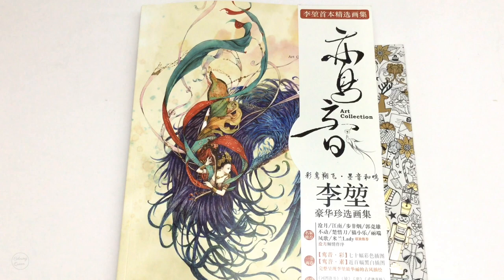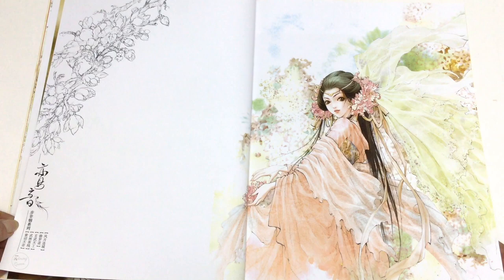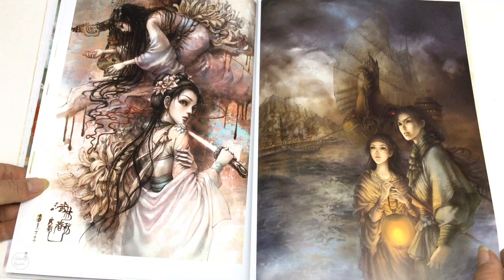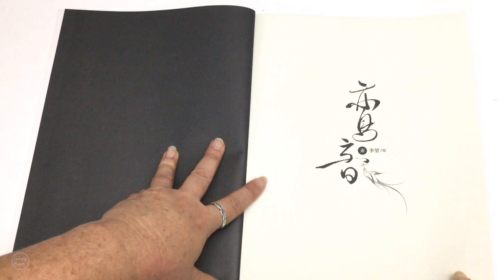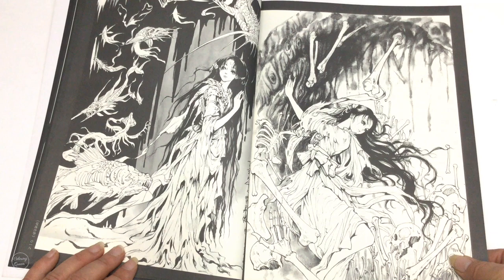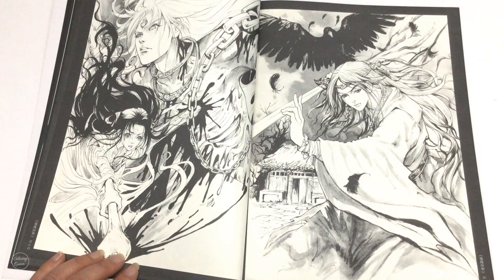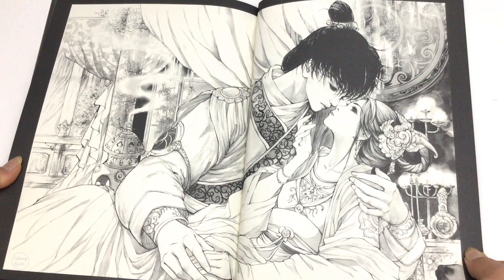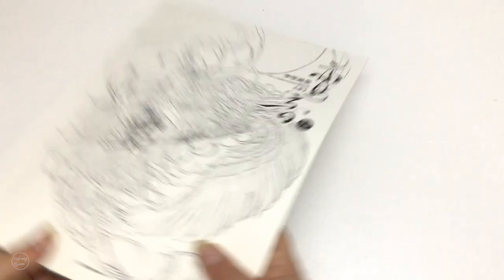Bird Voice Chinese Coloring/Illustration & Art Books - Review - Li Kun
Li Kun is a well known Chinese graphic novel illustrator.   These two books comprise one art book of colored artwork and a black and white illustration book that depicts artwork.   The artwork is not the same in either book.  The illustration book could be used as a coloring book but I am unsure if that is the way it is intended to be used.
***Links to buy are below*** (click the SHOW MORE text to see all options)

***You need to message the seller and ask her the price and shipping cost to your location.   It may take 24 hours for a response.    She does not have a storefront like most online shops. I have bought from her many times before and I usually pay by PayPal. My products are always wrapped well and arrive well within the time frame.  This is my experience only x

See the written review here:

Happy Mail - I am always happy to receive a card in the mail.

Please note: I do NOT accept books or products for review unless previous arrangments have been made with me

Please remember I am just one person and do not have the time, resources or desire to review everything :)

My Facebook page is here - I would love it if you LIKE the

for all coloring news and reviews (some are not posted to YouTube)

SUPPORT

Lea